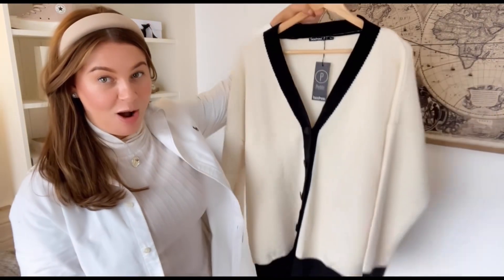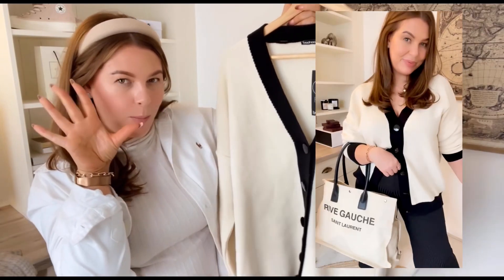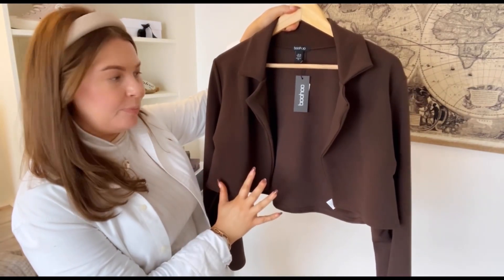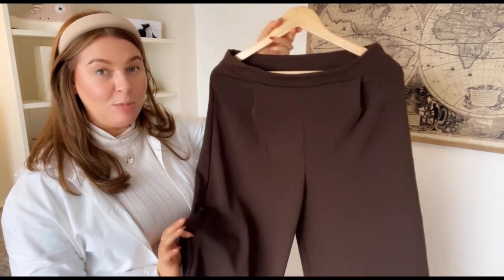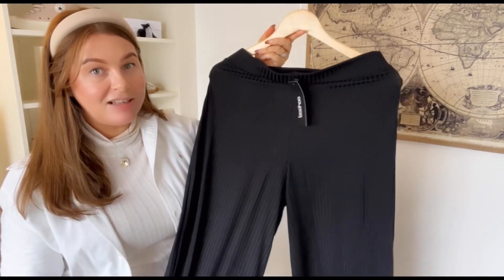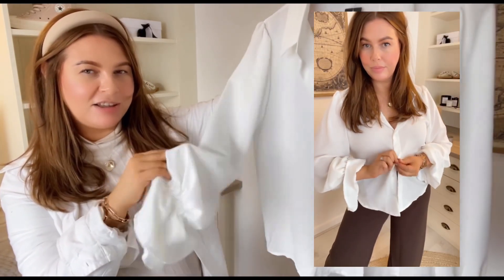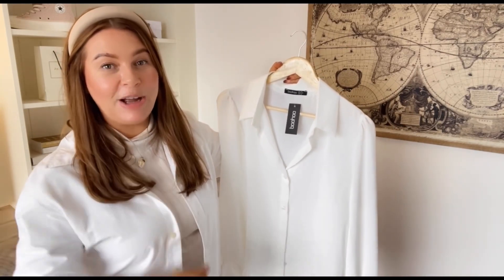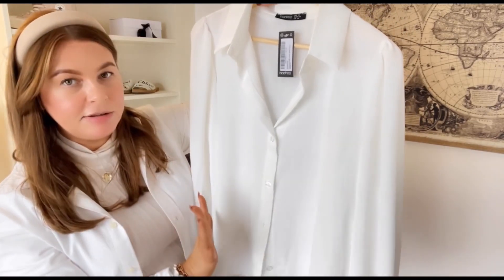BOOHOO HAUL January 2023 *MIDSIZE 12-14 Winter to Spring Transitional Outfits | Suzy Darling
Hey Darlings, Our first haul of 2023! Hope you enjoy this one!
P.s We now have 2.31K of you! THANK YOU SO MUCH!
Love You, Mean It Xo

*PRODUCTS AND MENTIONS: I use affiliate links where I can, meaning at no additional cost to you, I will earn a small commission if you click through and make a purchase.